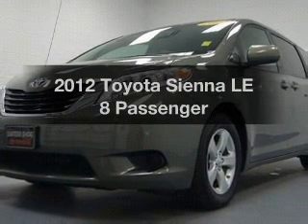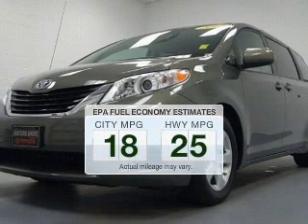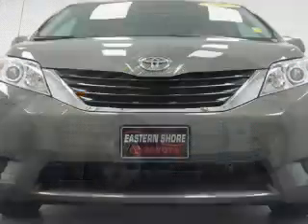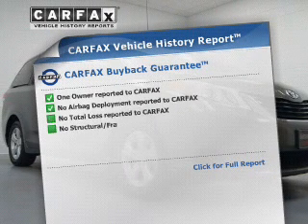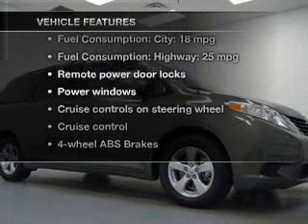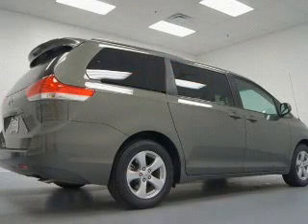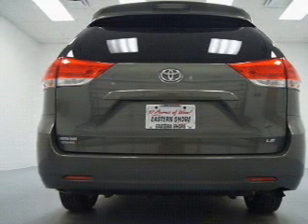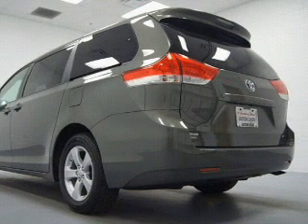2012 Toyota Sienna - Daphne AL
Year: 2012
Make: Toyota
Model: Sienna
Trim: LE 8 Passenger
Engine: 3.5 liter 6 cylinder 24 valve
Transmission: 6-Speed Automatic
Color: Cypress Pearl
Mileage: 24348
Address:
29732 Frederick Blvd.